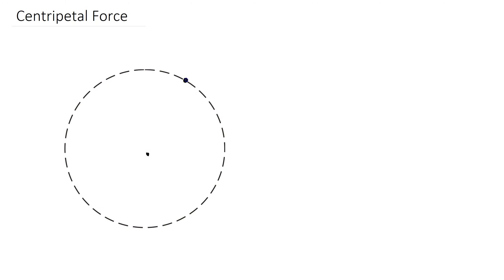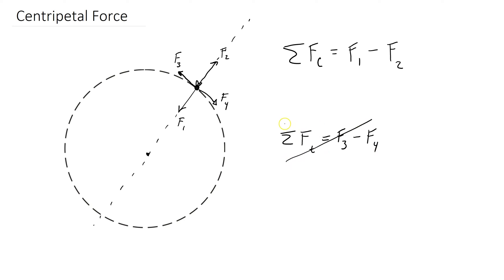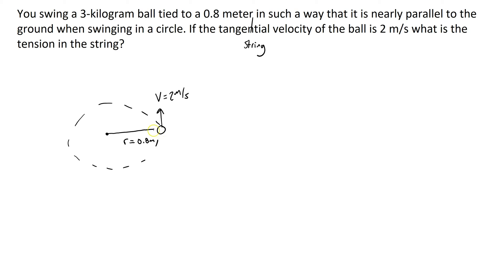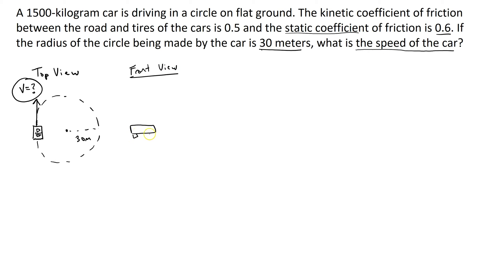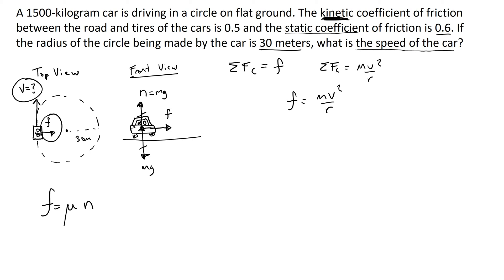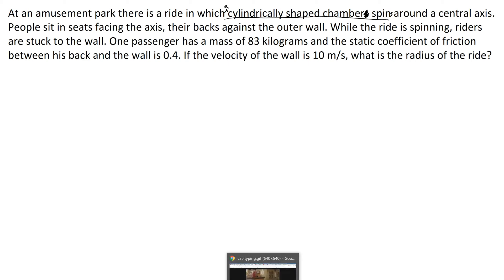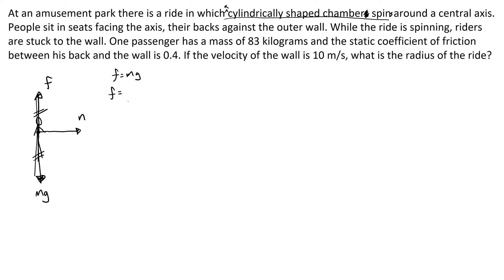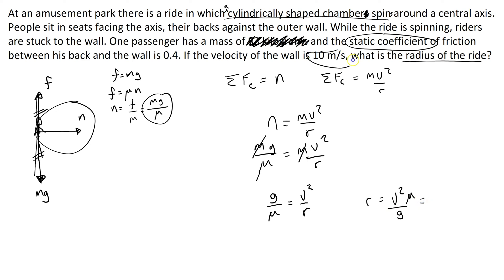How to solve basic Centripetal Force problems.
What is centripetal force and how to solve physics problems with it.